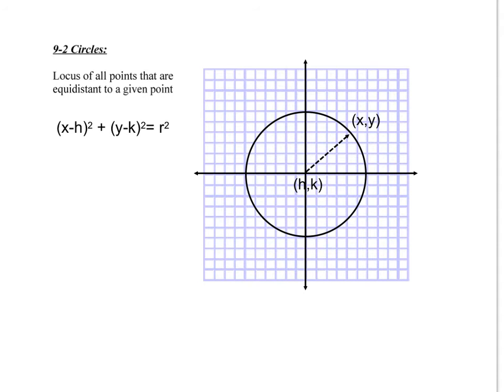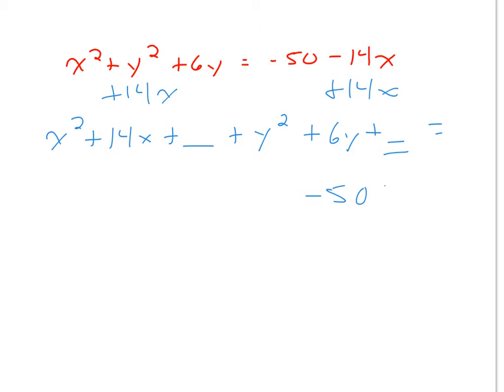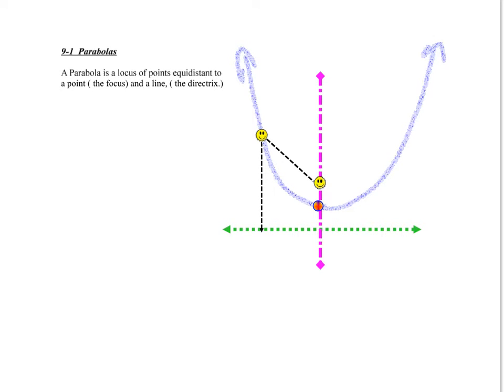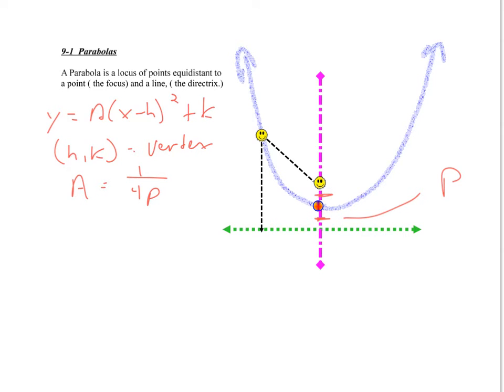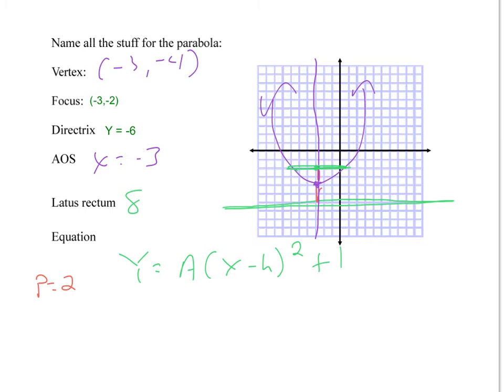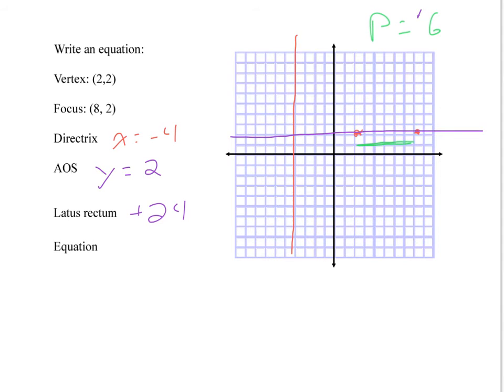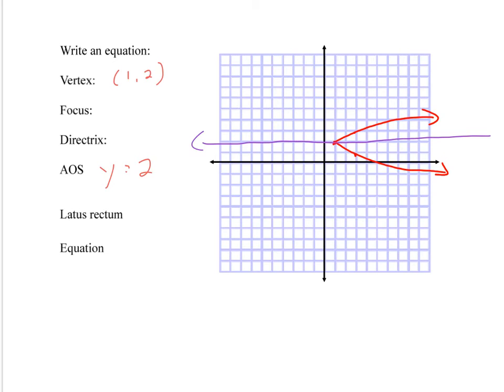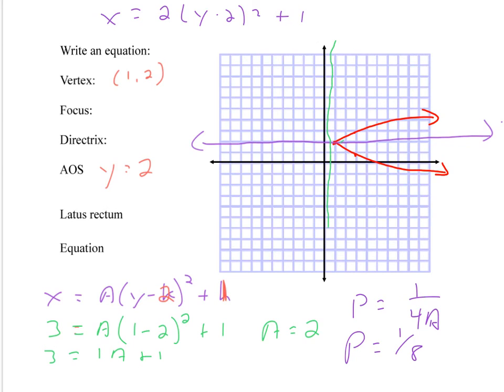PC Video 9-1a